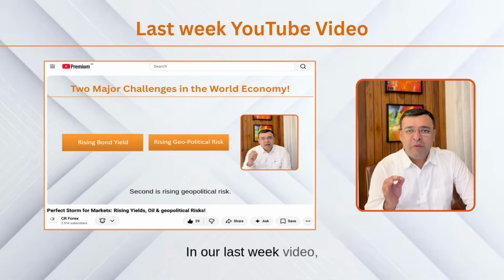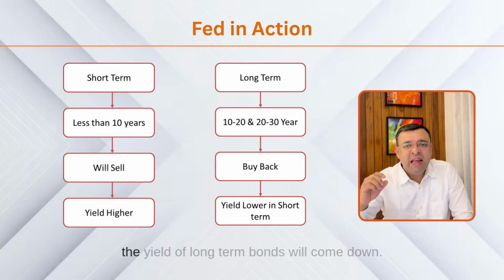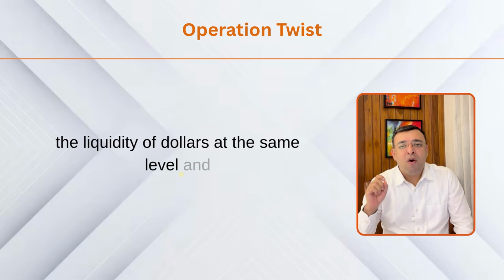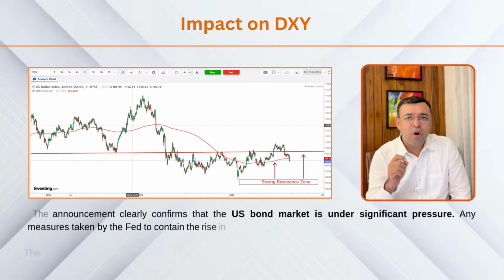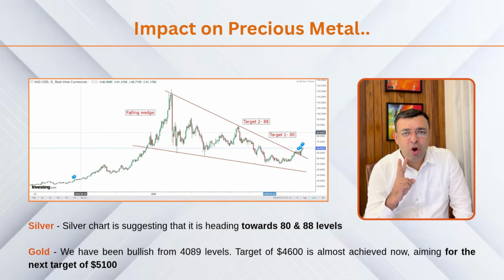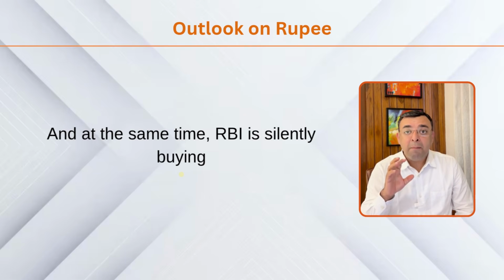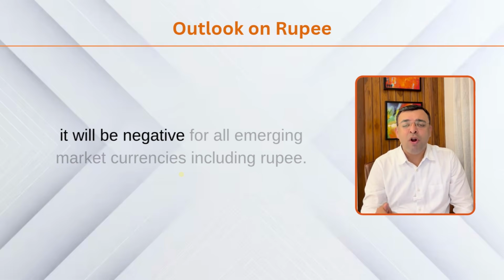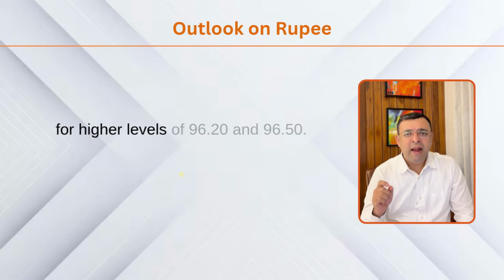Operation Twist Returns? Fed Action, Gold at $5100 & Rupee Outlook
The Fed's latest move in the bond market is raising important questions for the market.

In this video, MD Amit Pabari explains:

* What the Fed’s bond buybacks could mean for markets
* Why US bond yields may continue to rise
* The outlook for the Dollar Index (DXY)
* Why gold could head towards $5100
* What it means for the Indian Rupee and hedging strategy

Time Stamps:
00:00 Introduction
00:22 Fed in Action
01:14 Operation Twist
02:01 Impact on Yields
02:38 Impact on DXY
03:25 Impact on Precious Metal
04:04 Outlook on Rupee